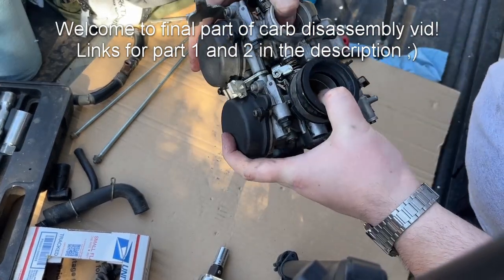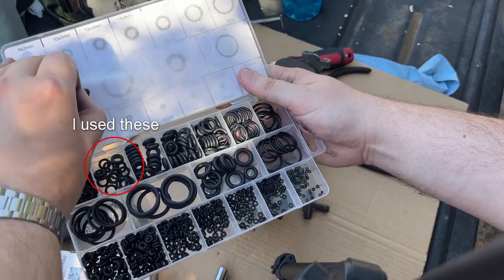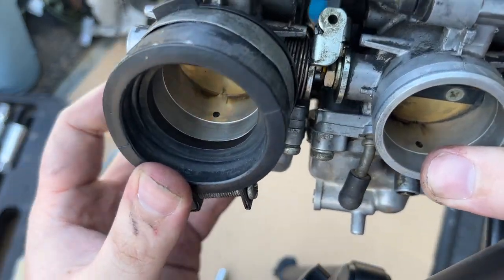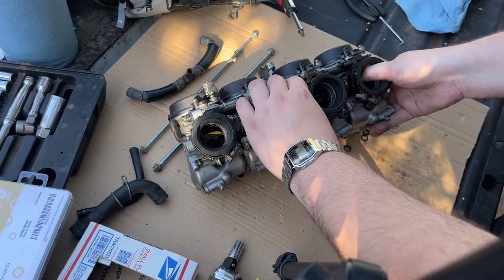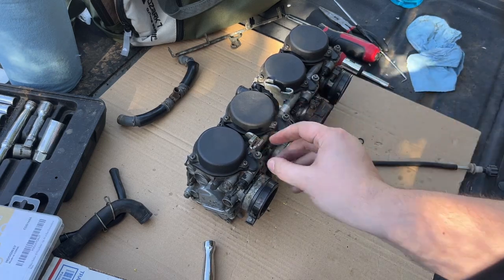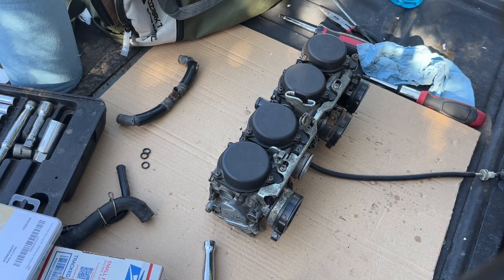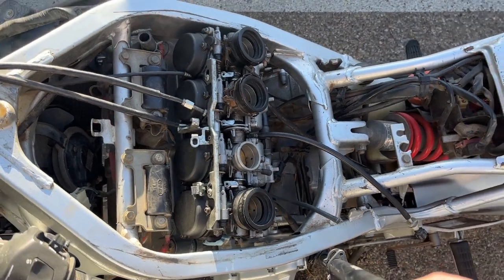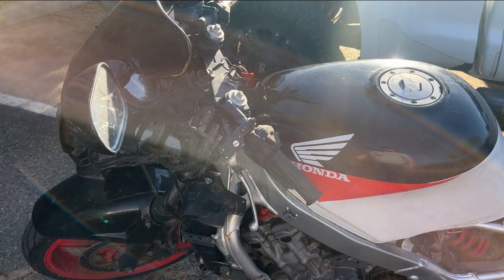Honda CBR 600 F2 Carburetor Removal Pt.3 (Final Part)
Hey everyone, here is the last part of the three part series on the carburetor removal for the Honda CBR600F2. We replace the o-rings, reassemble, and reinstall the carbs in this one!